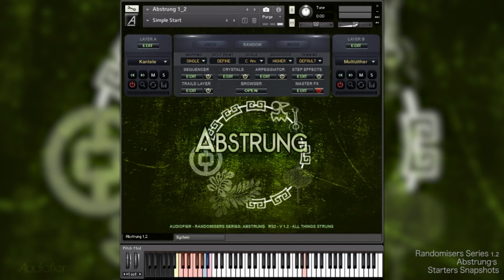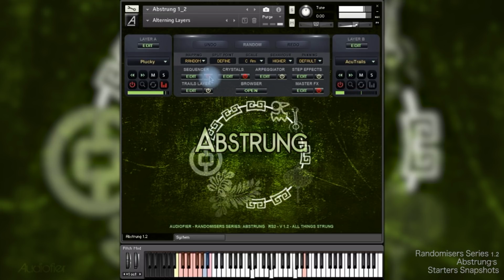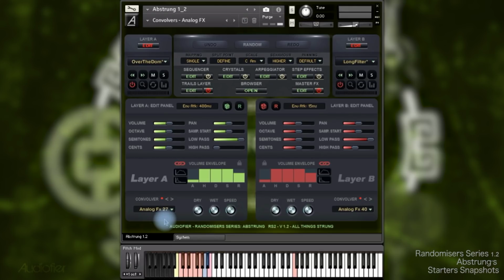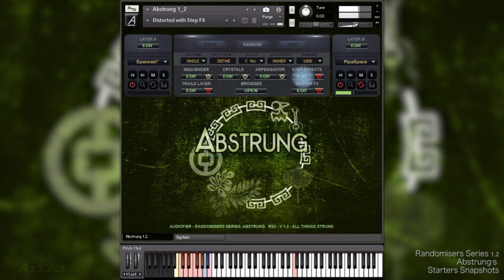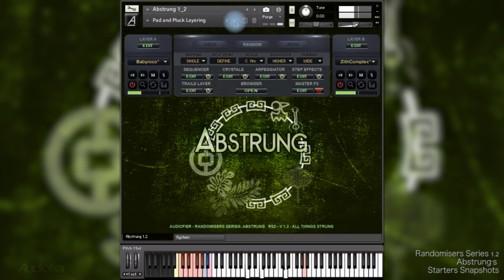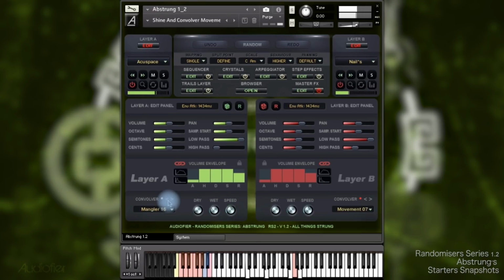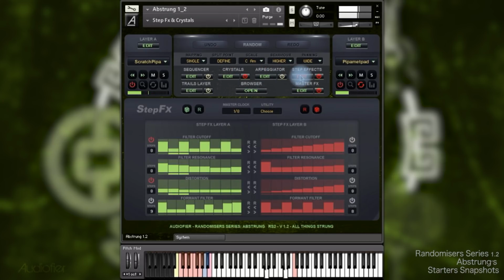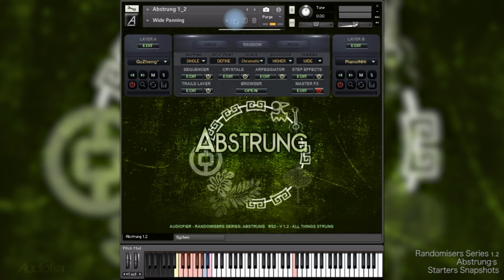Audiofier- Randomisers Series 1.2 -Abstrung "Starters" Snapshots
Examples start at 01:14
In this video we are going to explore  Abstrung's "Starters" Snapshots from our Randomisers series  libraries version 1.2.